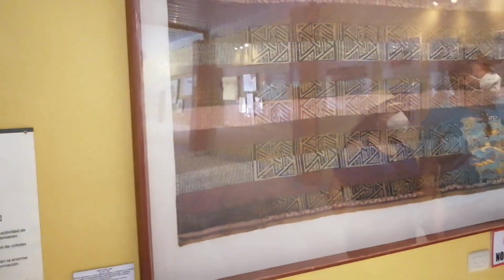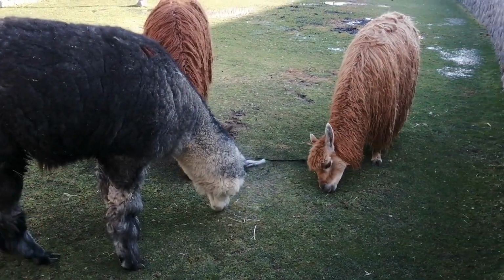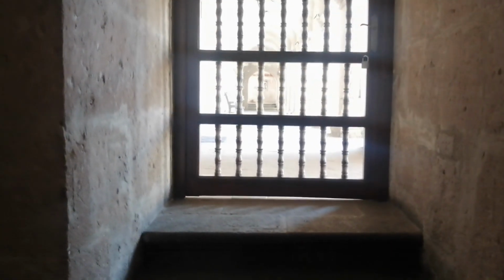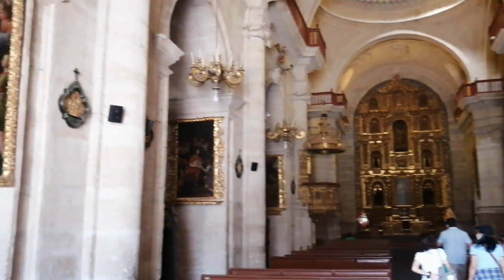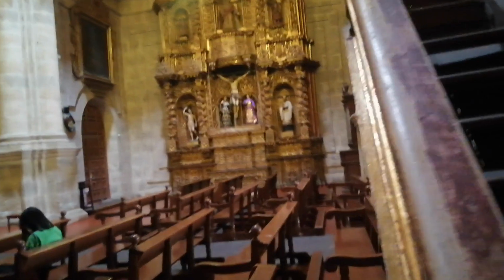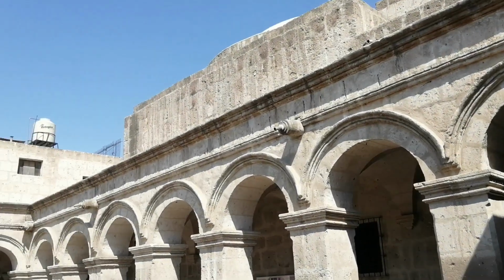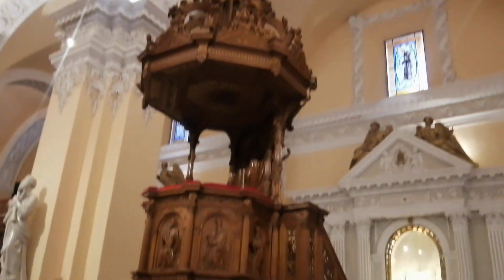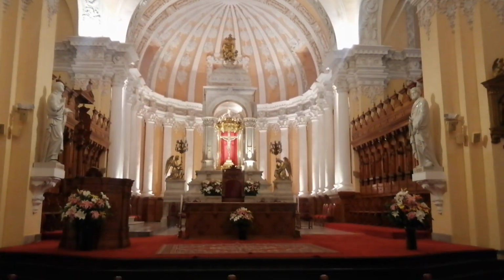My trip to Arequipa - AKA ¨The white city¨ - part 2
This is the second part of my trip to Arequipa city in the southern region of Peru. I hope you can enjoy and get to know this beautiful city called ¨The white city¨. Thank you! :)